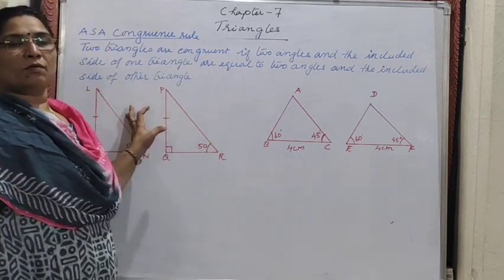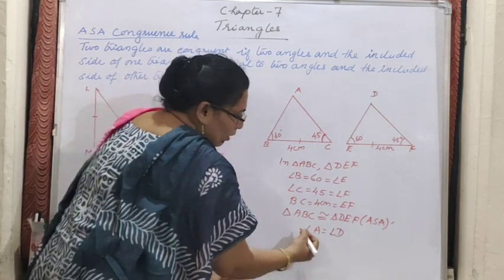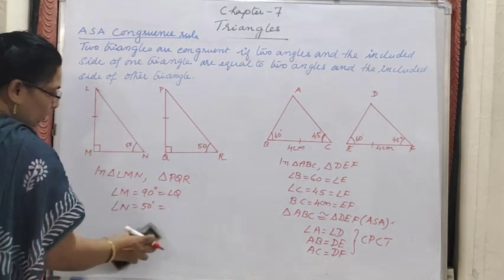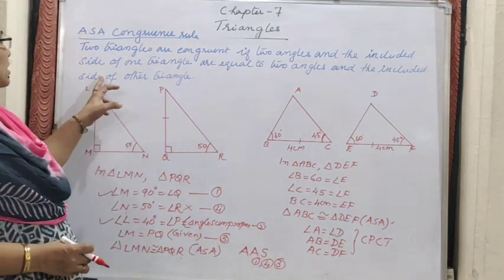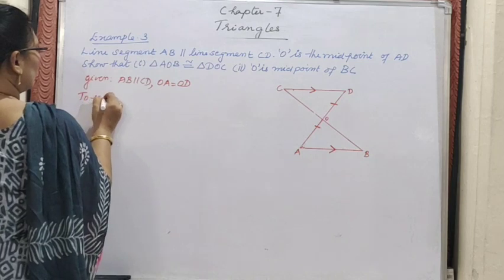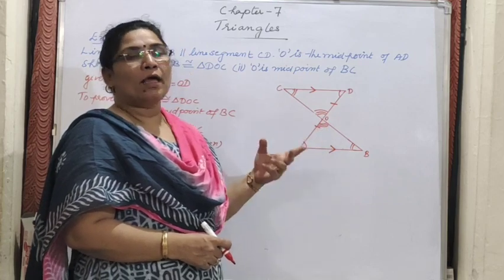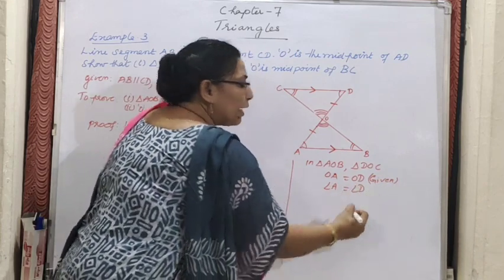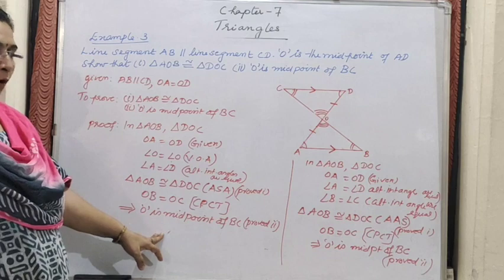Class 9 Maths ch 7 Triangles 03.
ASA criteria